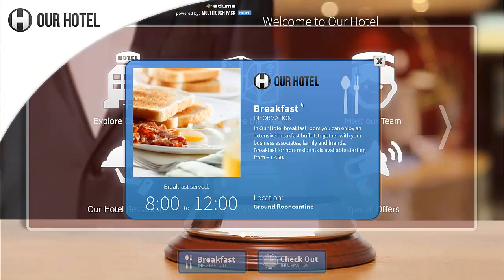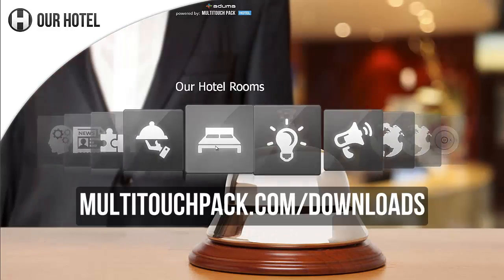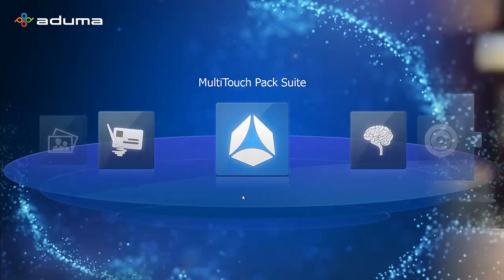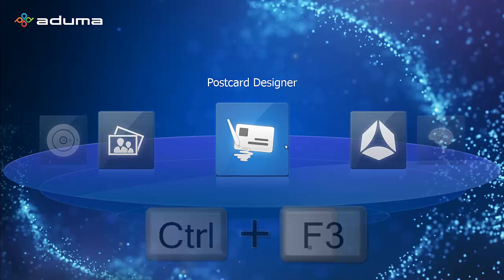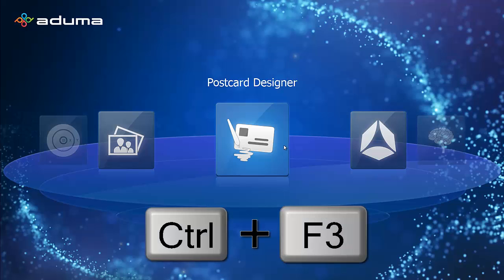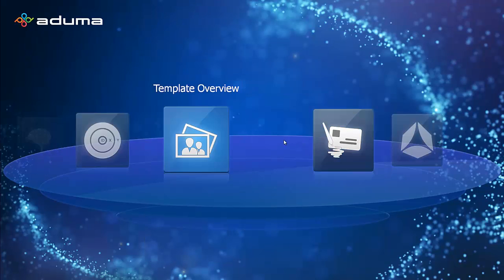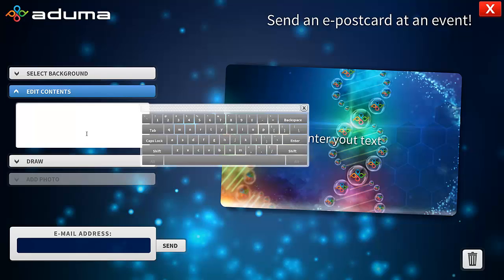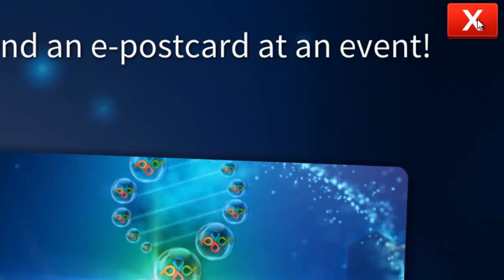MultiTouch Pack - Desktop tutorial step 1: Getting started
In this tutorial you will get familiar with Desktop - a sleek user interface for the touch applications created in the Designer authoring tool. Desktop is designed to offer end users a safe and controlled environment for exploring touch applications. It can be used by the general public with no supervision. From touch screens in corporate meeting rooms and touch-based interactive whiteboards in schools to info points in shopping malls and hotel lobbies, waiting areas etc.